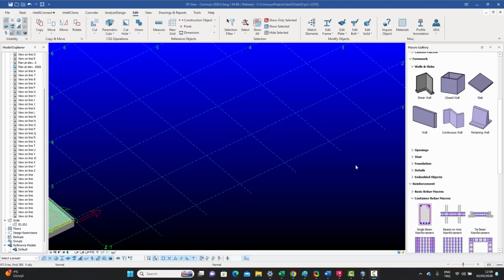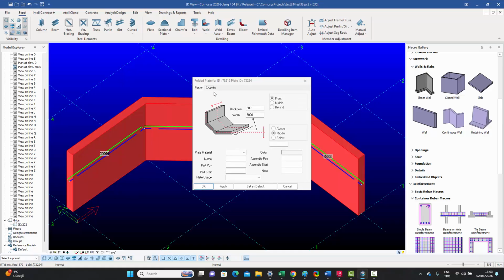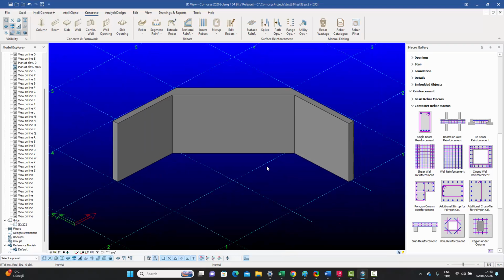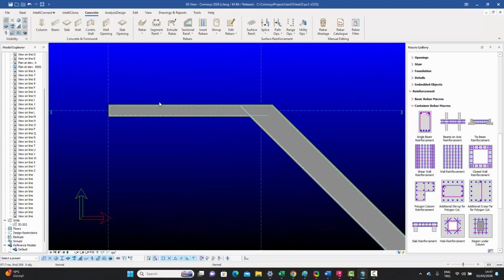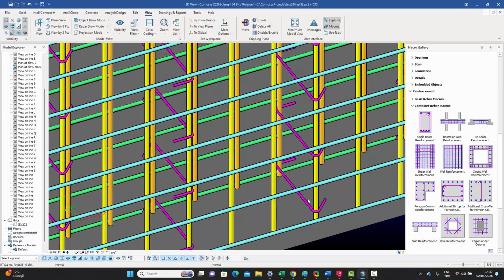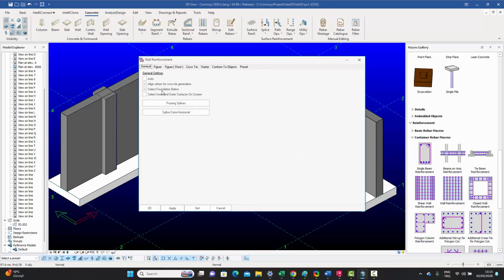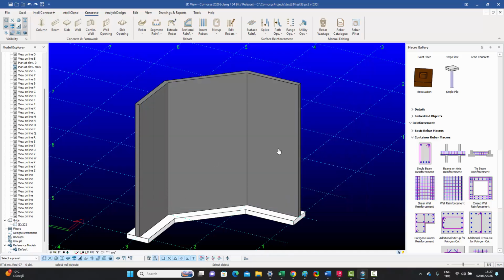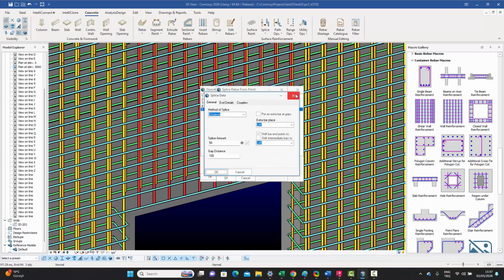Rebar Detailing - Part 4 - Continuous Walls and Reinforcements